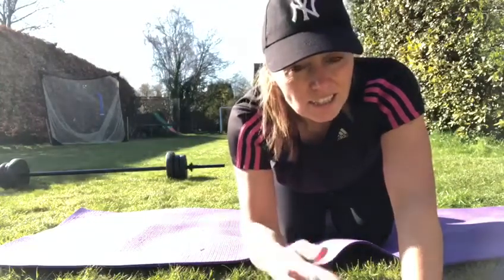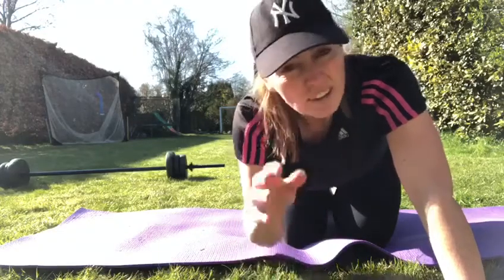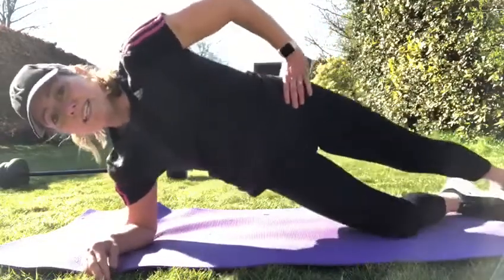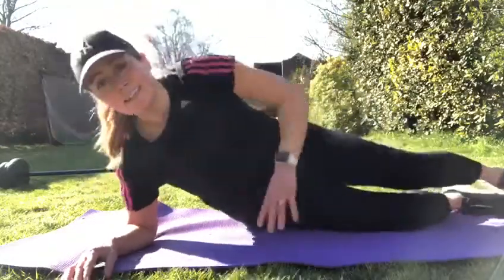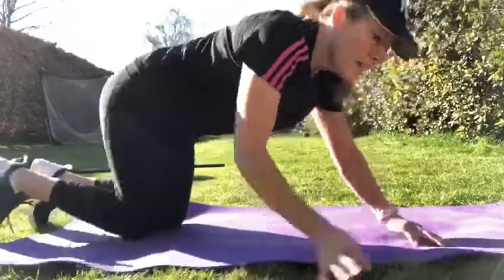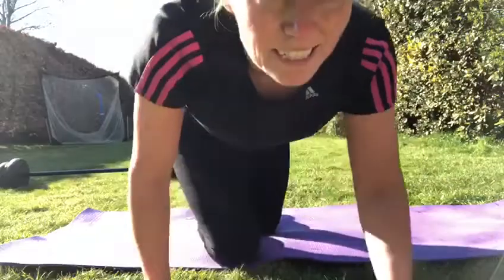AB TRACK CHALLENGE WITH MRS GOODRIDGE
It’s harder than it looks! Our awesome Mrs G makes it look so easy!

Turn up the volume and feel those abs fire up! 🔥

GO.